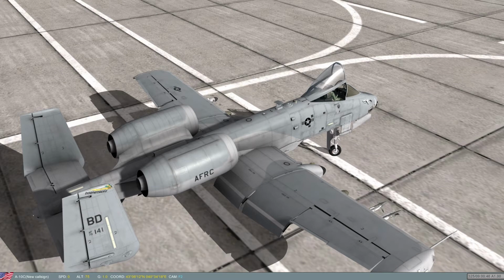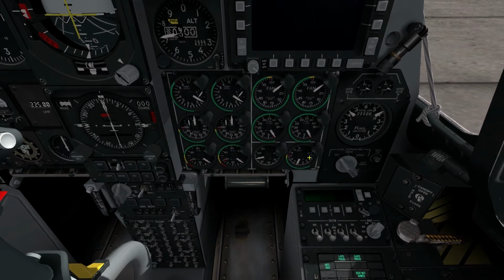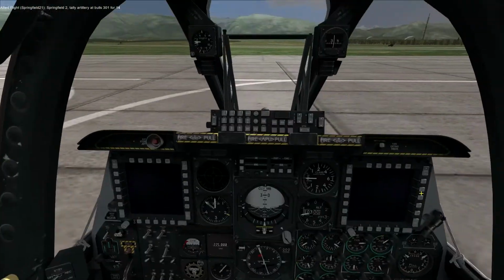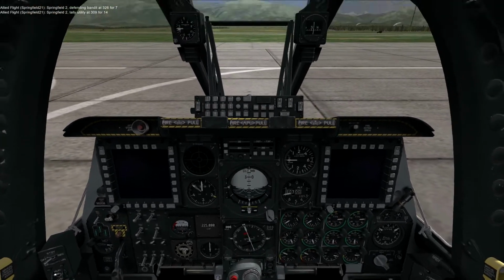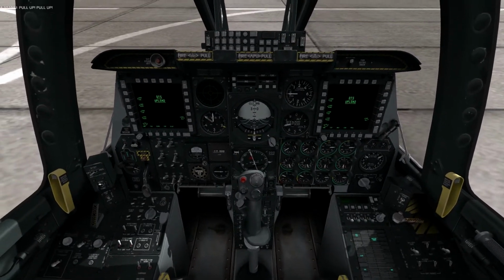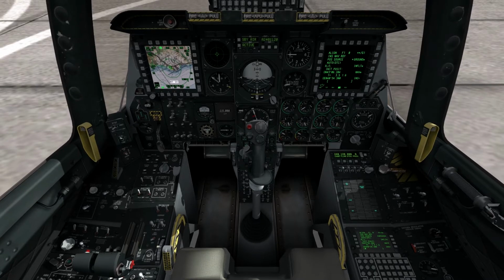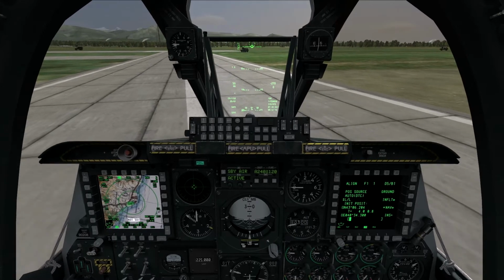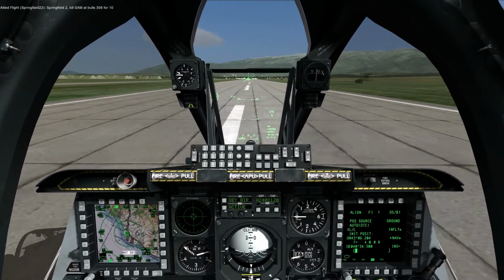A 10C Startup